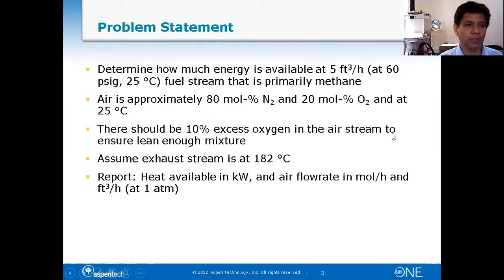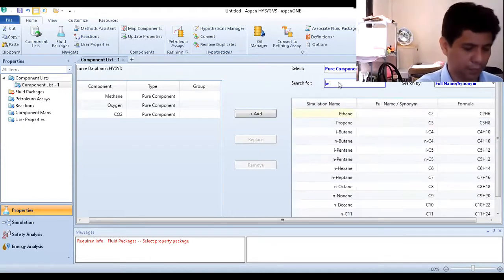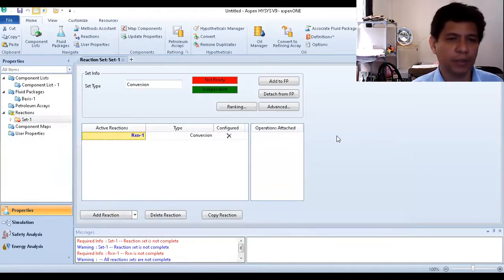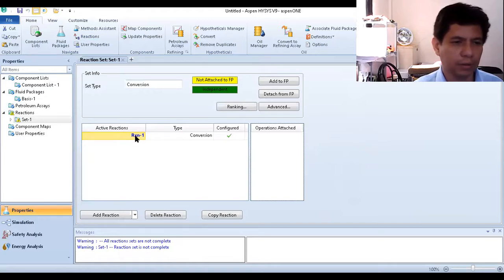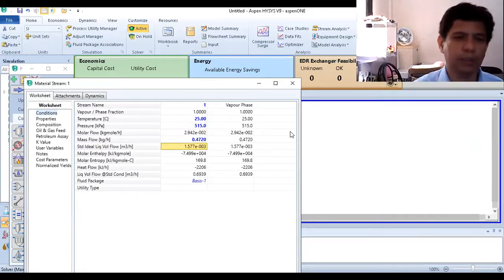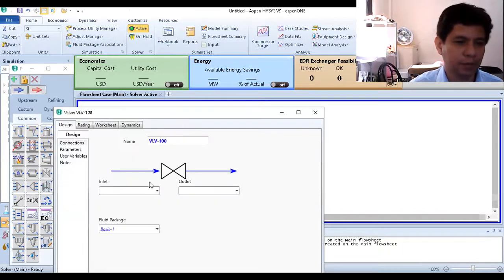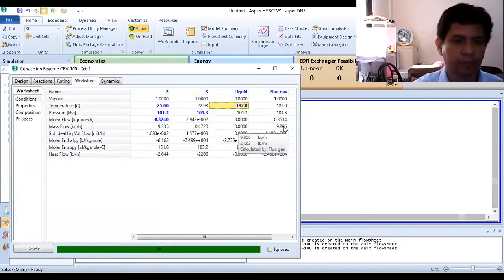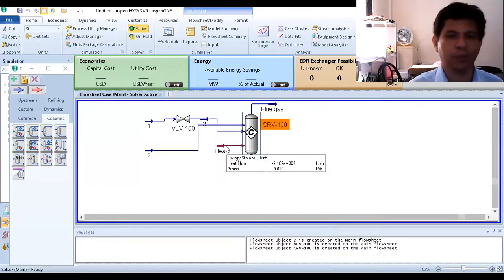Conversion Reactor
Conversion Reactor Aspen Hysys